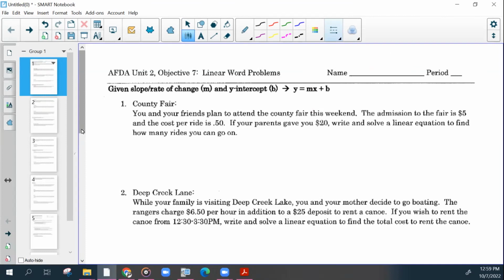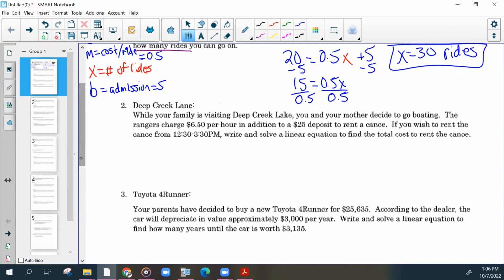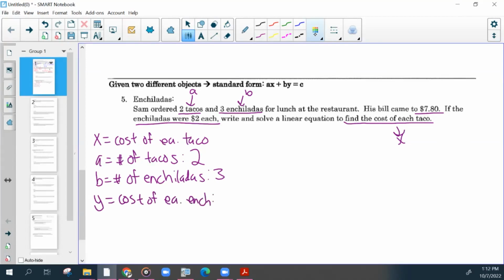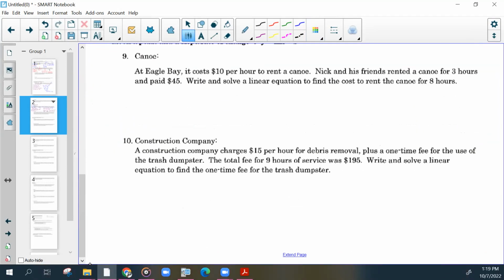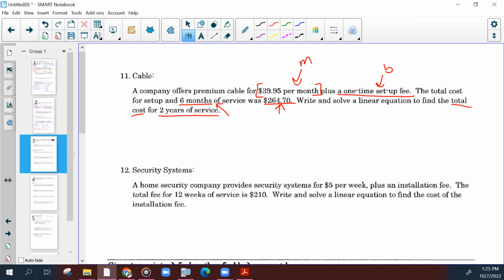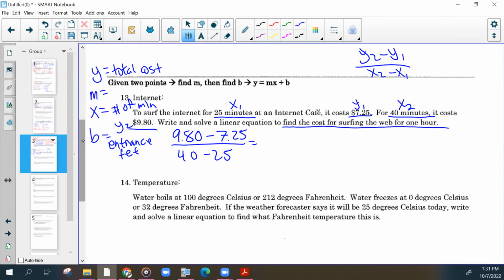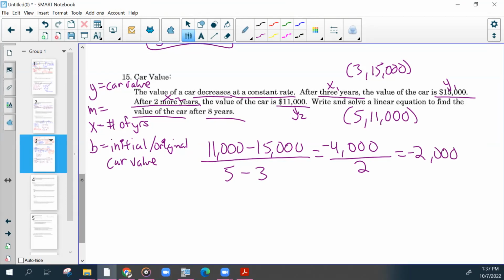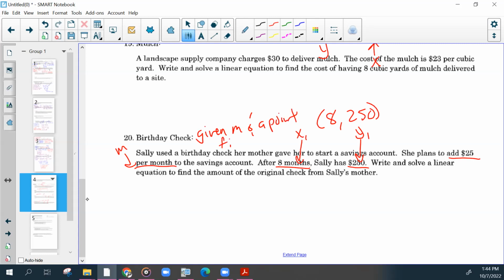Linear Word Problems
In this video I go over how to determine what pieces in the word problem represent the y, the m, the x, and the b. I talk about how to use these to set up an equation to solve the problem. I talk about the 4 different types of problems you may see:
1) where you're give the slope & y-int.,& have to solve to find the y/x
2) Where you're given two different things that are being compared and you have to write it in standard form
3) Where you're given a slope & a point and have to find the y-int. or find the y-int. and/or use that to find a specific x/y
4) Where you're given two points and have to find the slope & use one of the points to find the y-int. and/or use that to find a specific x/y.